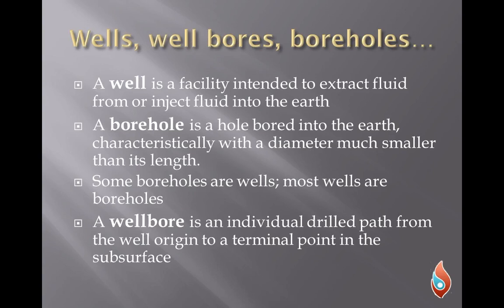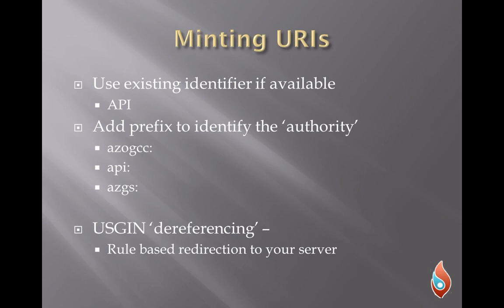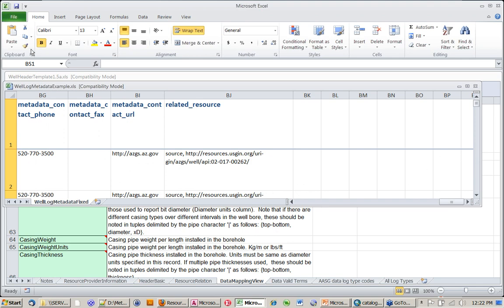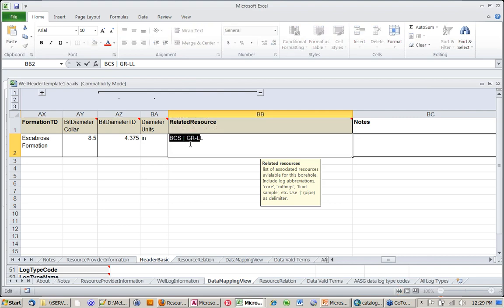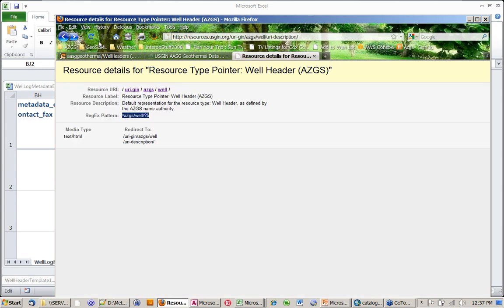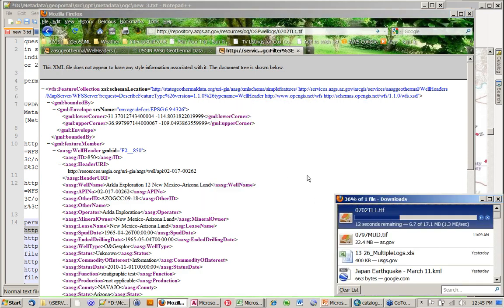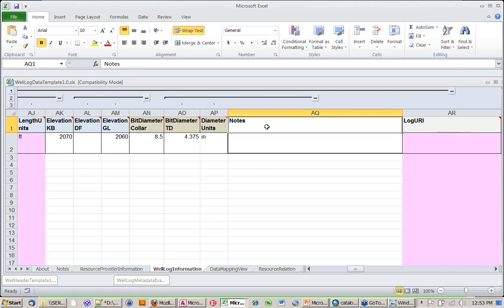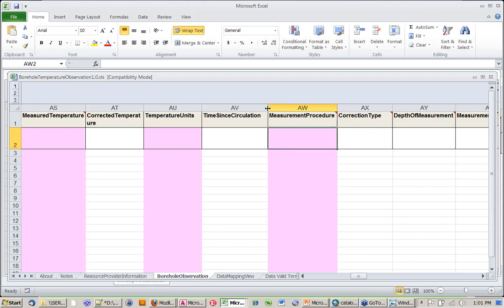Borehole Data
A brief overview on how to link data, obtain Identifiers, a look at the actual data and templates, and how to get your borehole data online.

Introduction: Explains types of data for boreholes with an explanation on identifiers and linking data.
00:12:41 Briefly explains metadata vs. data with an overview on templates used for borehole data.
00:19:06 A look at actual data being used and made through templates, spreadsheets and feature services.
00:39:26 Explains how to search the catalog for metadata records.

Speaker: Stephen M. Richard
Arizona Geological Survey